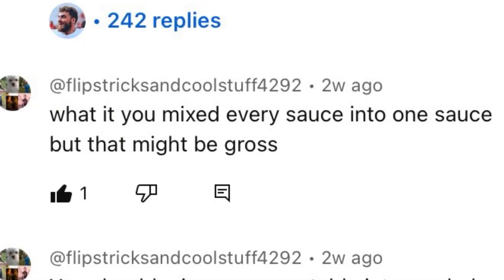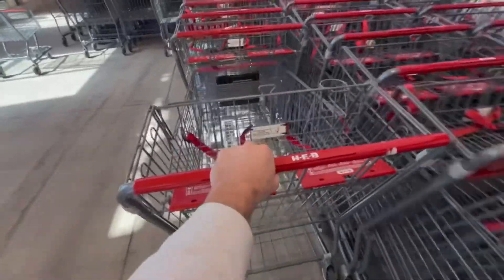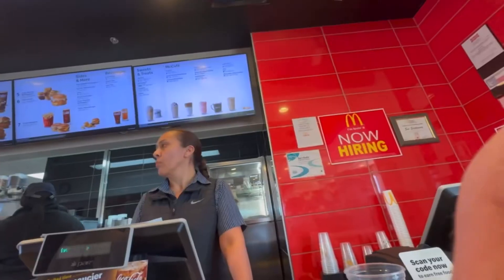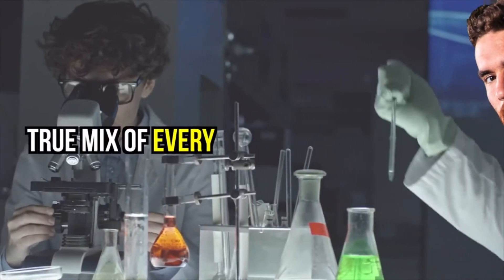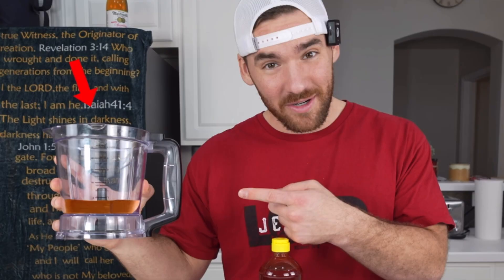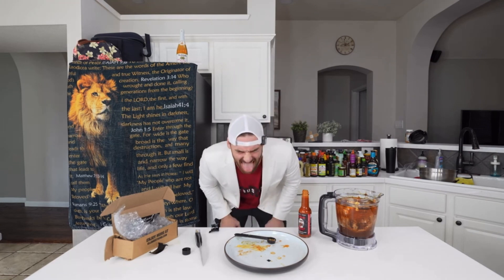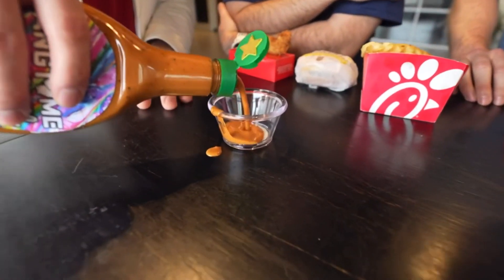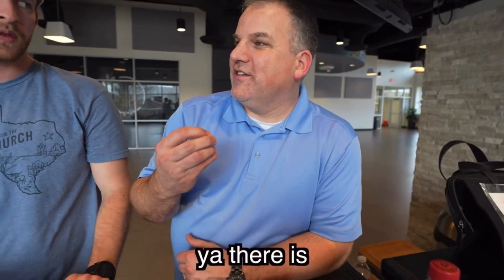I mixed every sauce into one Hangtime reaction